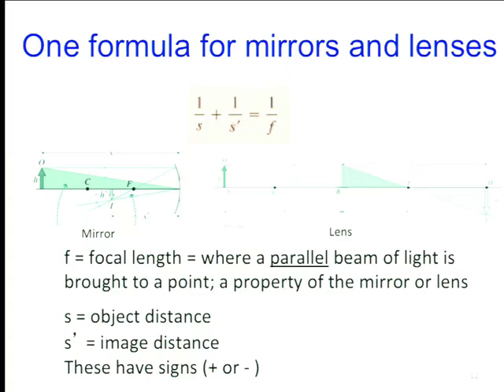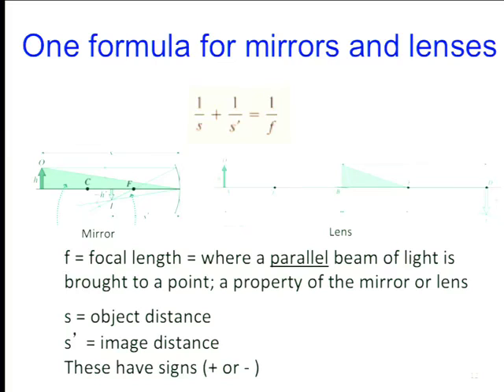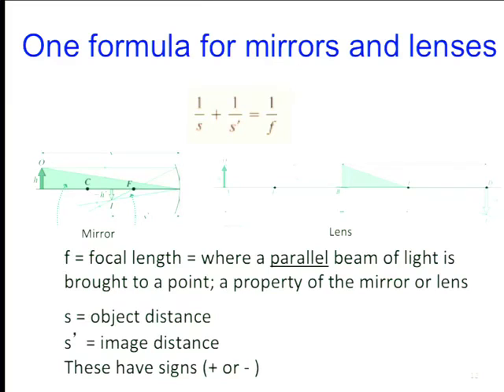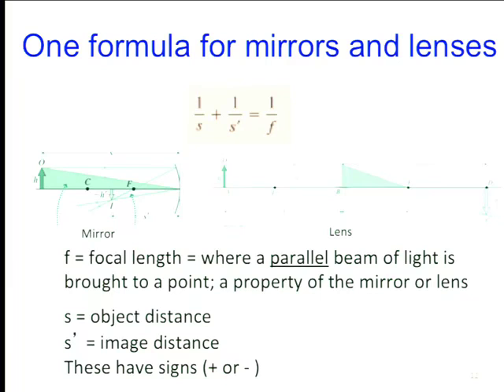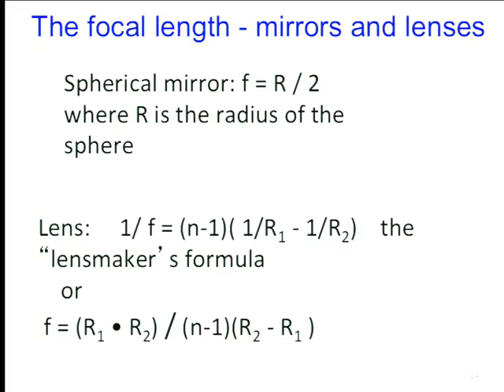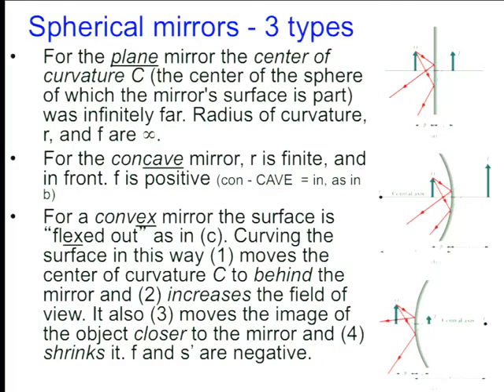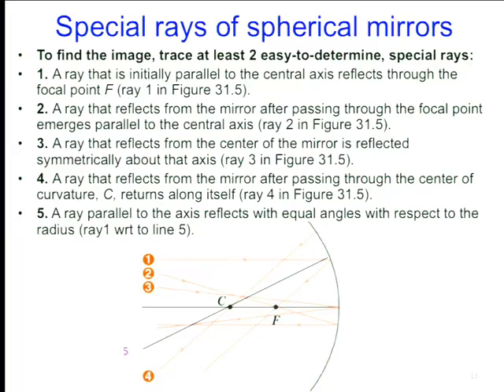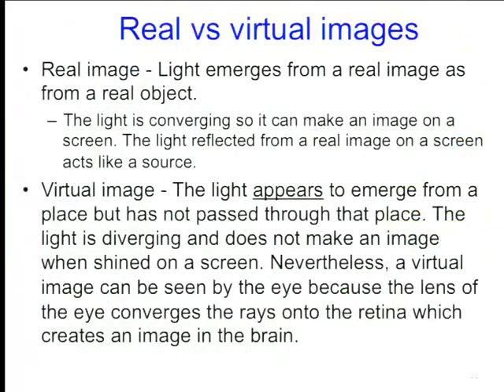2013 10 23 Physics 8B Lecture 23 Optics rays+opt instr;Interference,Diffraction001